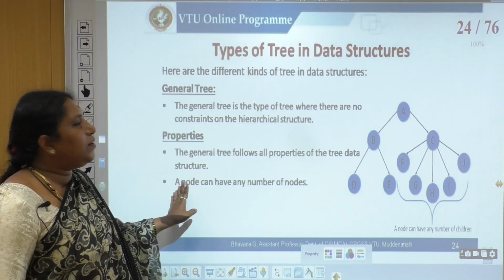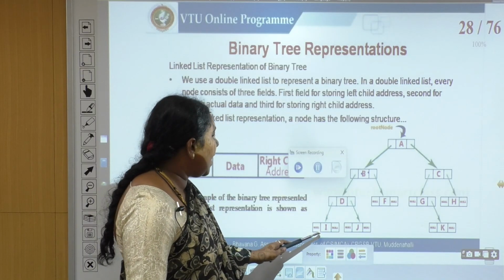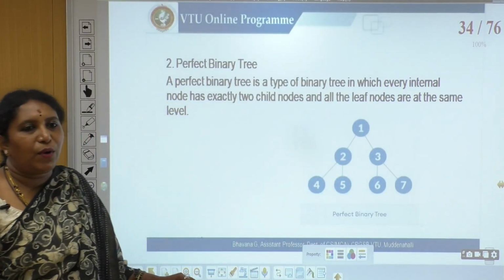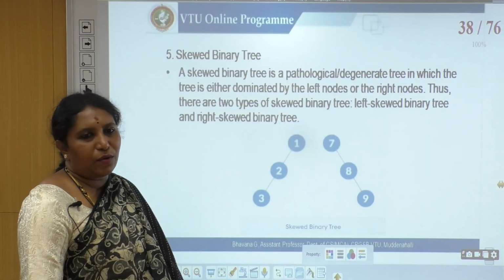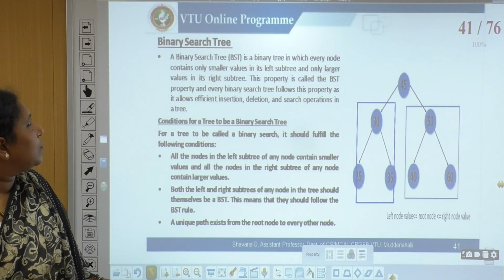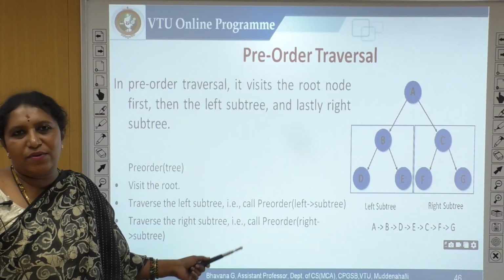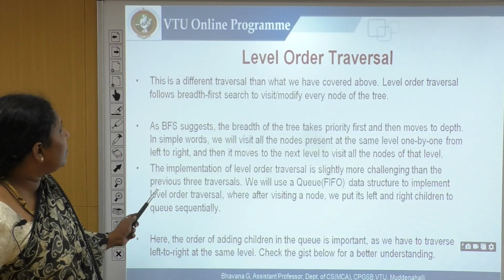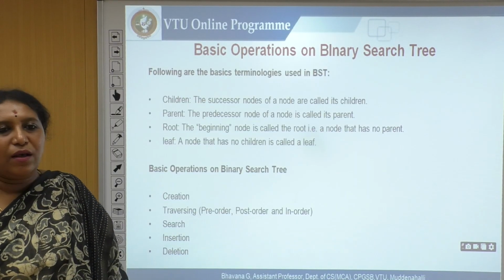Module-4 | Lecture 2